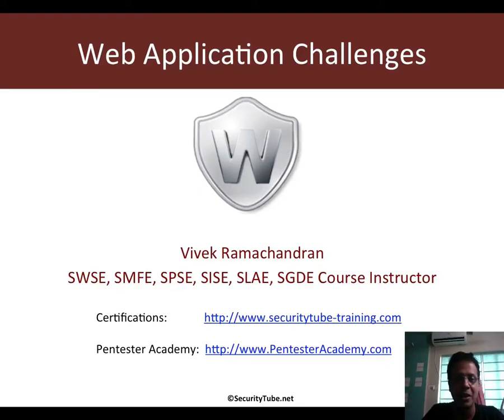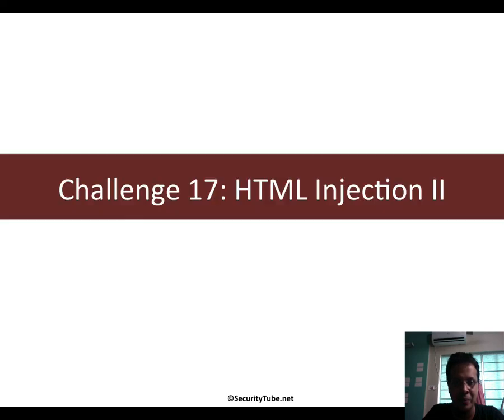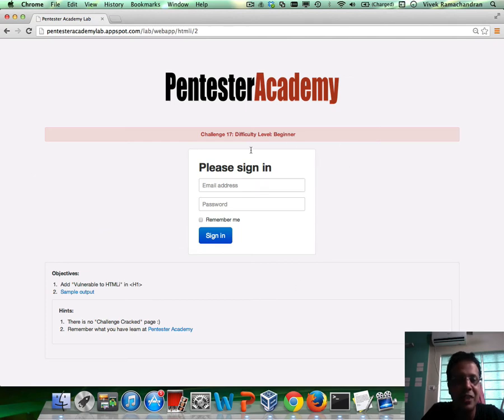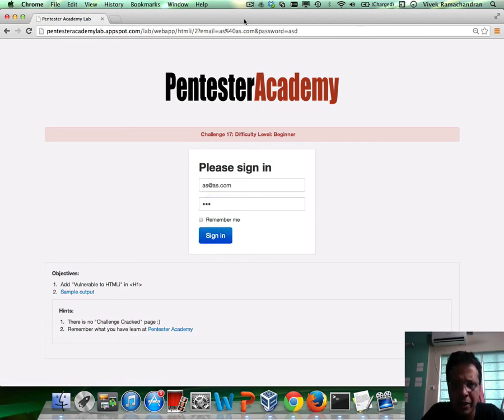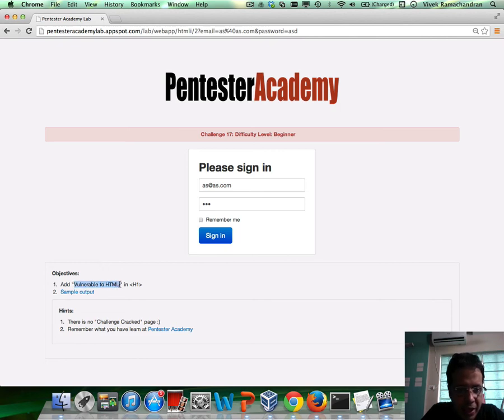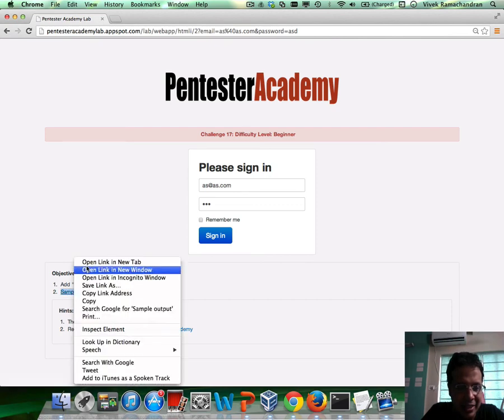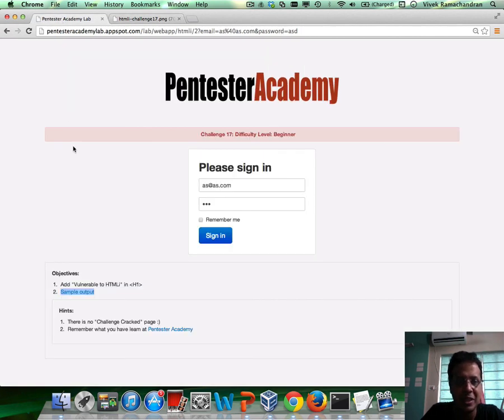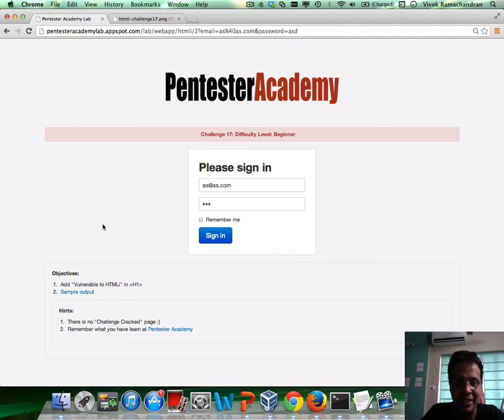029 challenge 17 html injection ii